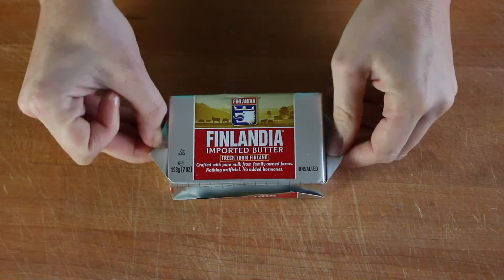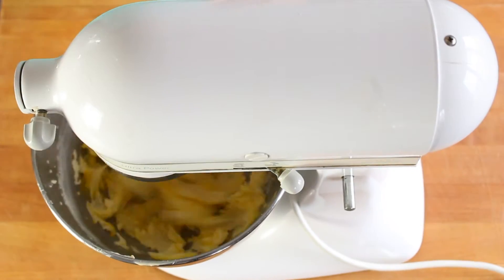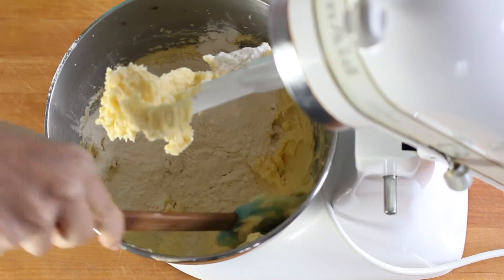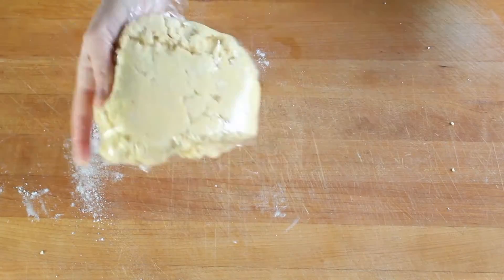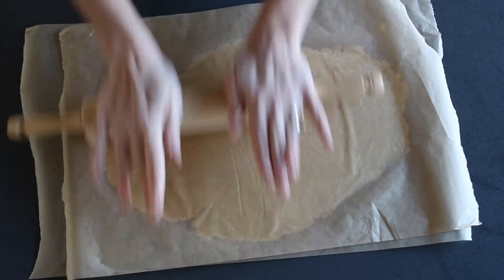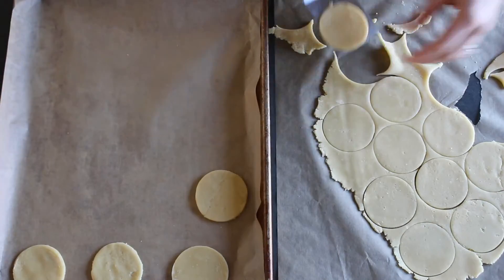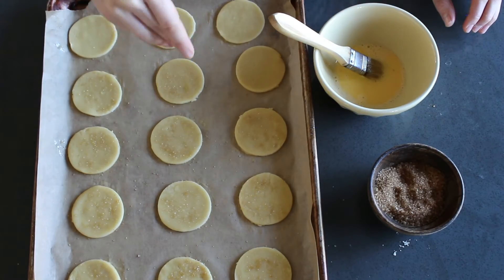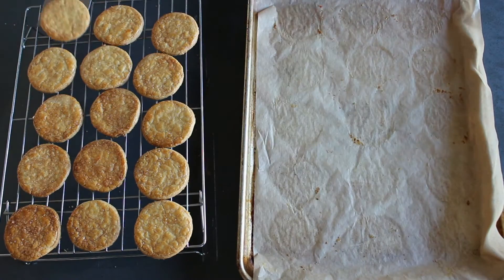Sables - French Butter Cookies with Nicole Gaffney